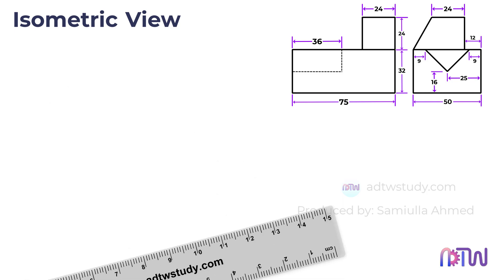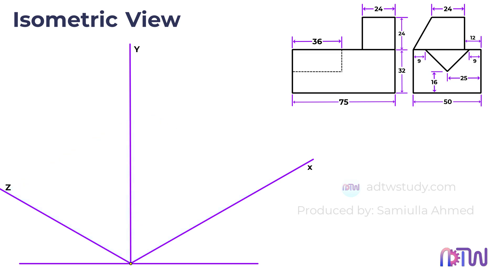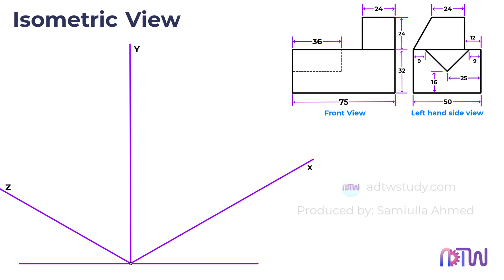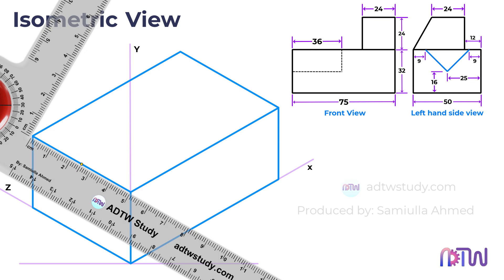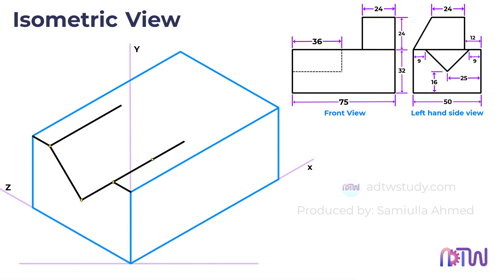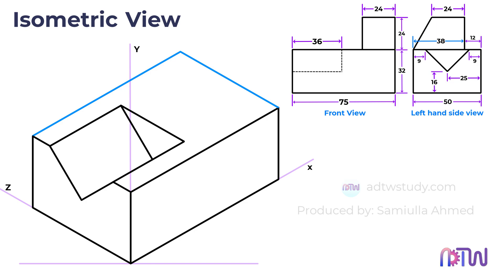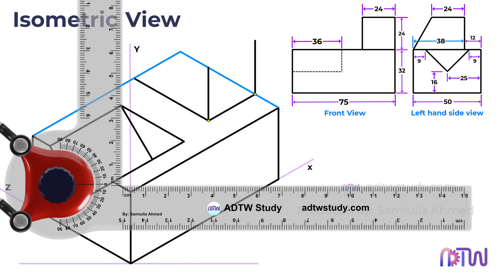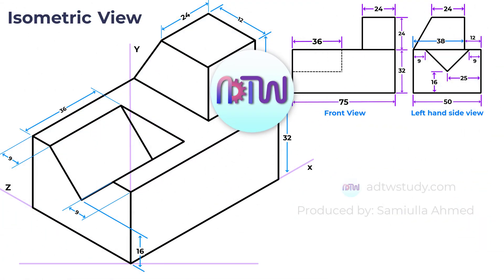Mastering Isometric Views: Engineering Drawing Tutorial for Beginners | Example 10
Welcome back, engineering enthusiasts! In this comprehensive tutorial, we delve into the art of creating flawless isometric views using orthographic projections. Whether you're a seasoned engineer or just starting your journey, this video is your ultimate guide to mastering isometric visualization in engineering drawing. Join us as we break down complex concepts into easy-to-follow steps, ensuring you gain a solid foundation in this crucial skill.

📐 Key Topics Covered:

Understanding Orthographic Projections
Creating Accurate Isometric Views
Essential Techniques for Engineering Students
Step-by-Step Walkthrough for Perfect Results
🔧 Get hands-on with practical examples and real-world applications, allowing you to confidently apply isometric views in your engineering projects. Enhance your technical drawing skills and elevate your engineering prowess with this insightful tutorial.

🎧 Unleash Knowledge Anytime, Anywhere! 🌟

Hey fellow engineers! 🚀🔧 Discover the magic of Kuku FM, where you can enjoy incredible audio content without even needing a subscription. Yep, you heard right – knowledge on the go, free of charge! 🎧📚

And the icing on the cake? Win-win situation, isn't it? 🙌💡

Don't wait, start exploring the world of audio inspiration today.

Learning without limits, thanks to Kuku FM! 🎓🔊